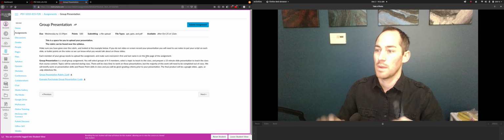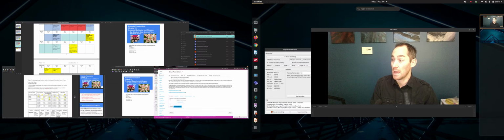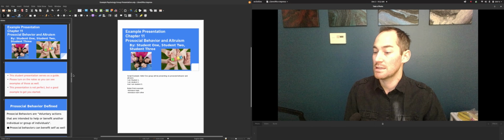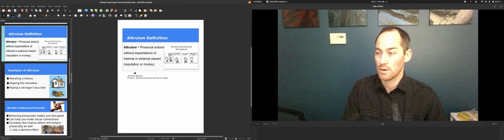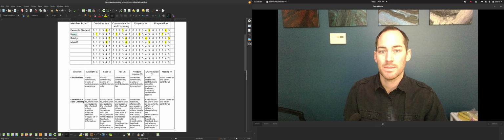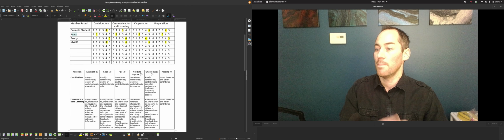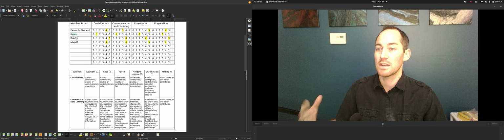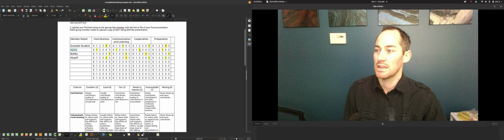Submitting Group Project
One quick note, you may need to click "Add Another File" on Canvas before uploading either the group project file, or the group ratings file. That way you can have more than one file upload space.